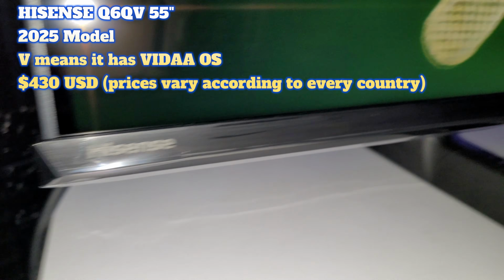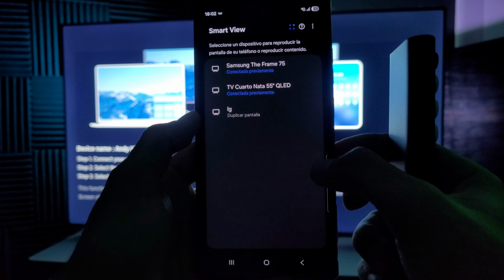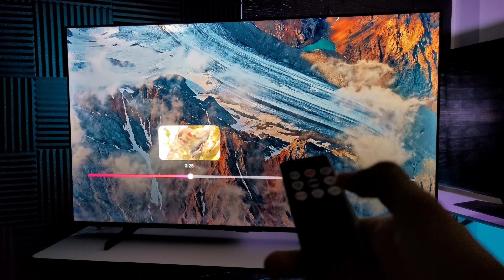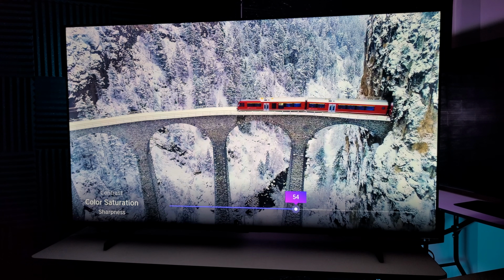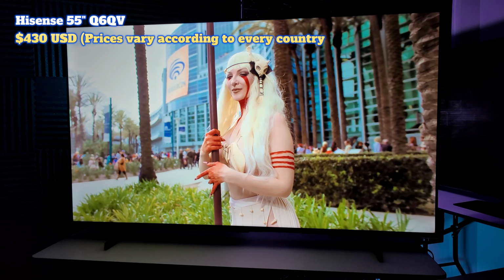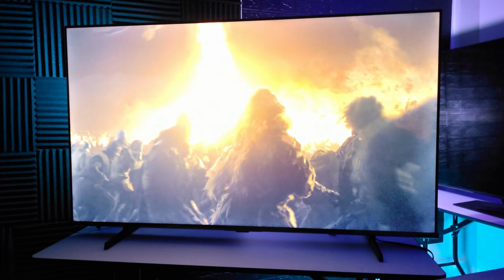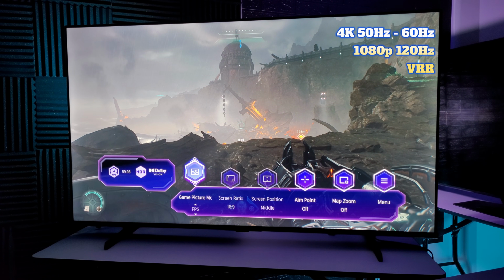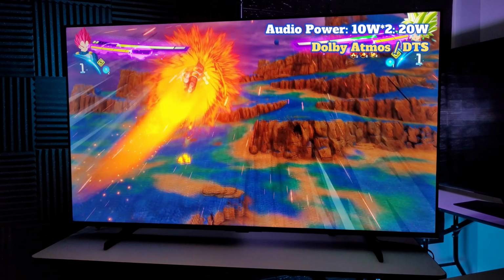HISENSE Q6QV QLED 4K SMART TV: FULL REVIEW / IS IT WORTH IT?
Here is the full review of the Hisense Q6QV a 2025 4K TV with VIDAA OS. If you are considering about buying this TV, here I will tell the most important aspects you need to keep into account.
Please guys, help me to keep Creating Content. Thank you so much for your Support!!!
REFERRED LINKS FOR AMAZON PURCHASES

Amazon Spain:
VIDEO MENU:

00:00 Intro
00:11 Smart Area
03:08 Dark Scenes
03:53 Colors - Brightness - HDR - Dolby Vision
05:48 DSE
06:04 Image Upscaling
06:39 Viewing Angles
06:58 Motion Handling
07:49 Gaming
10:03 Inputs
10:25 Final and Conclusions
11:58 Speakers Test
SUPPORT FOR THE CHANNEL:
VAKI:

🔵ATTRIBUTION 🔵